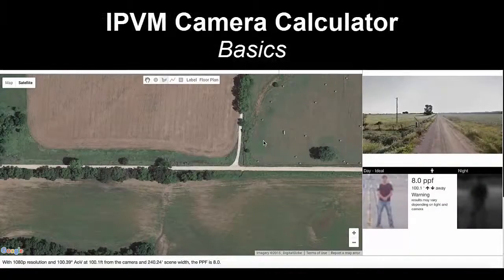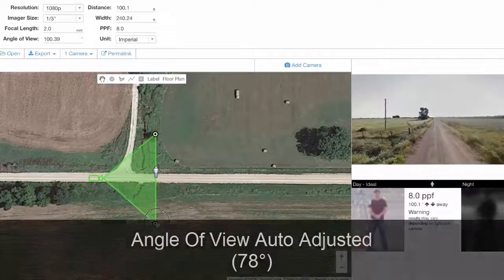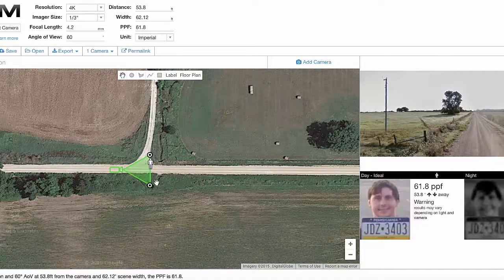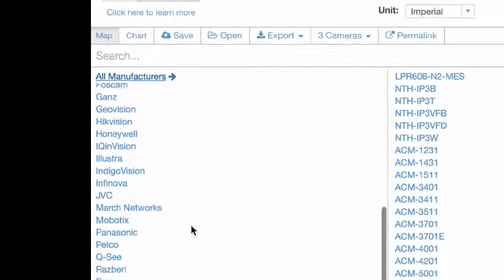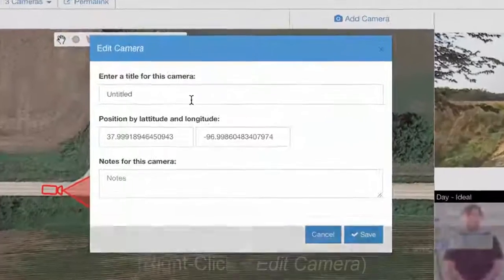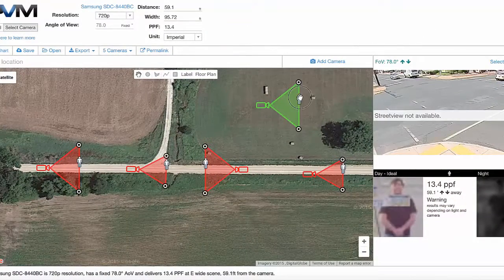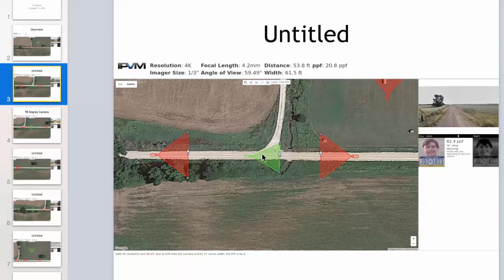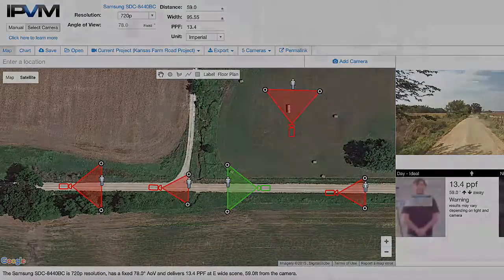IPVM Camera Calculator 2.0 Basics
Google Maps integration, FoV preview, PPF / quality preview